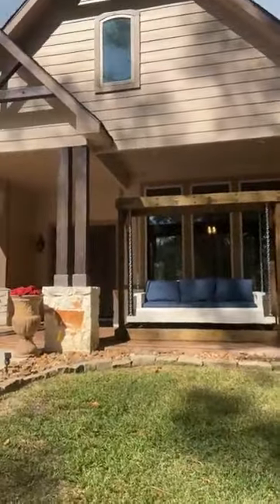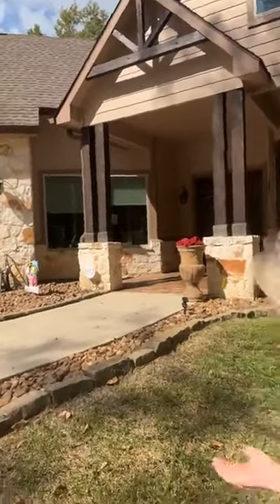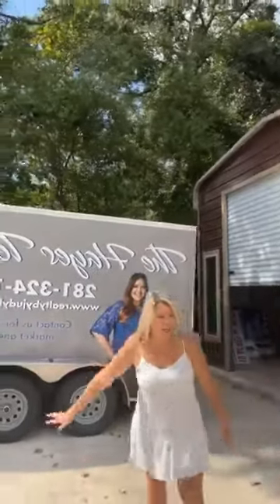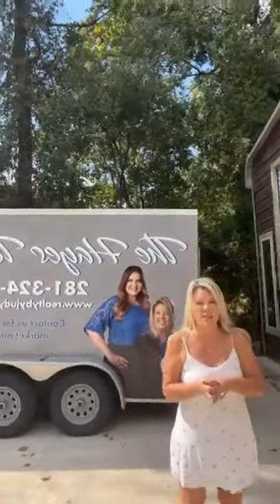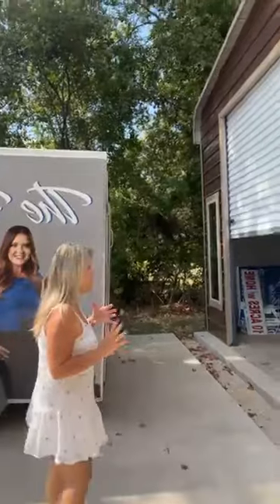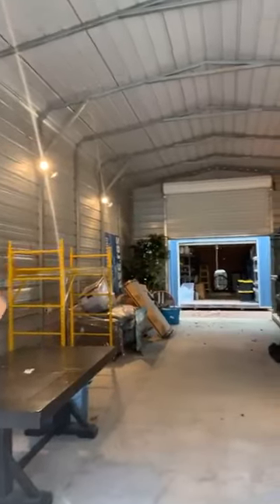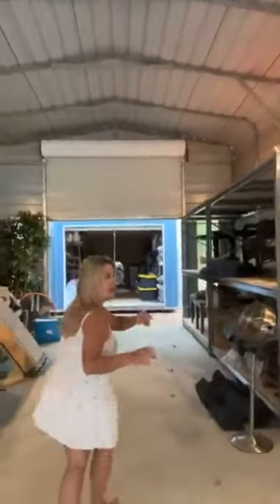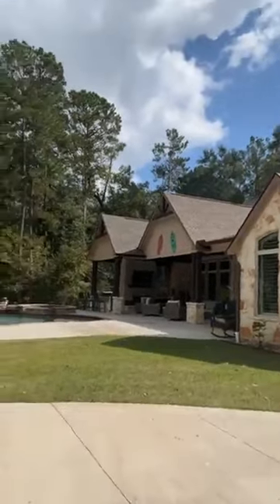REal Talk! - Presentation: Staging to Sell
Darla and Judy discuss the second part of Selling Successfully. Learning to stage your home, and depersonalizing it to get it ready for photos to put it on the market.